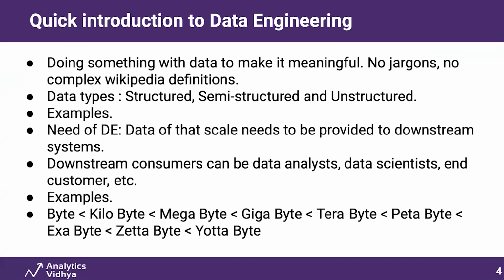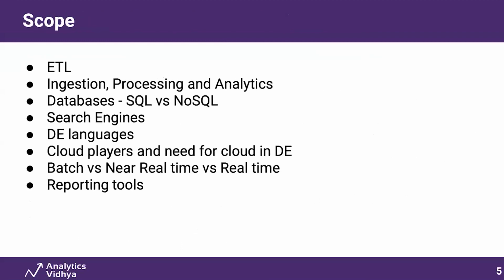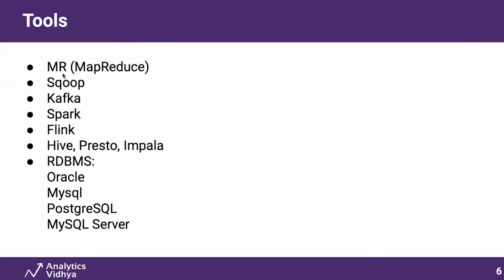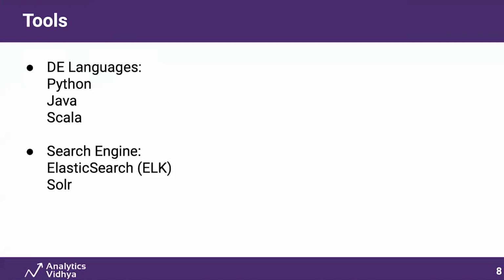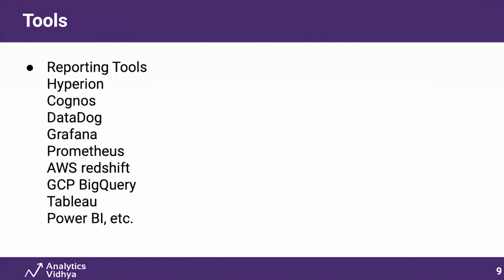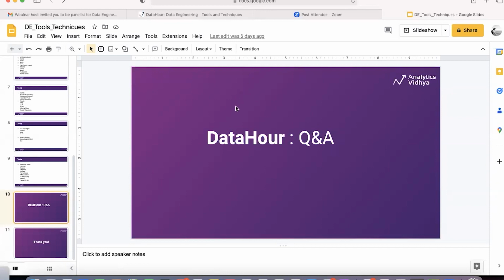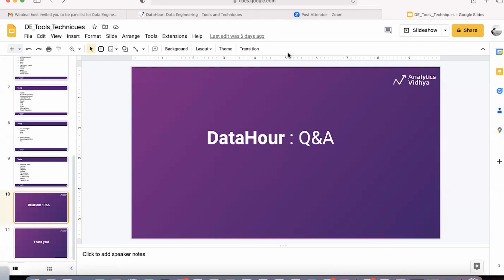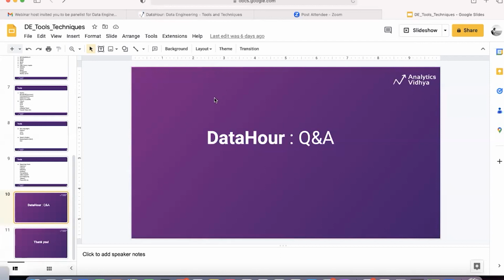Data Engineering Tools and Techniques | DataHour by Hardik Goel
Welcome to DataHour by Hardik Goel – your go-to series for mastering Data Engineering tools, techniques, and best practices.
In this session, we dive deep into the core technologies, frameworks, and real-world workflows that power modern data pipelines and platforms. Whether you're a beginner exploring data engineering or a working pro leveling up your stack — this episode has you covered.

💡 In this episode:
– Overview of popular tools (Airflow, Spark, Kafka, dbt, BigQuery, Snowflake, etc.)
– Batch vs Real-Time pipelines
– ETL/ELT strategies
– Cloud-native data architecture
– Productivity hacks & tooling comparisons
– Career insights and hands-on tips

Data Engineers, Analysts, Scientists, Developers, and anyone passionate about turning raw data into business value.